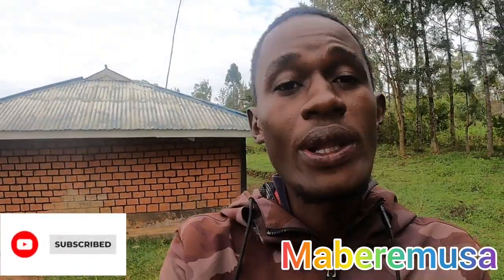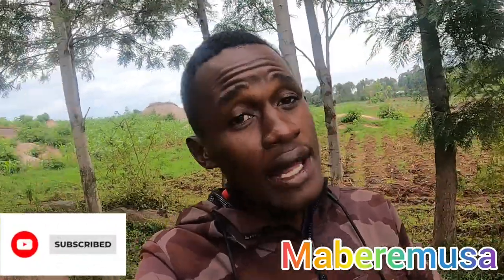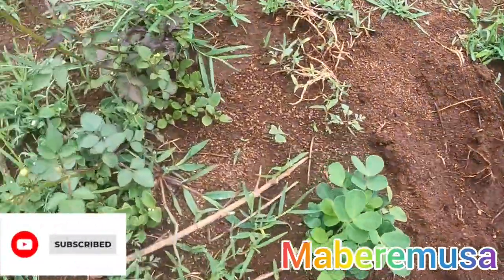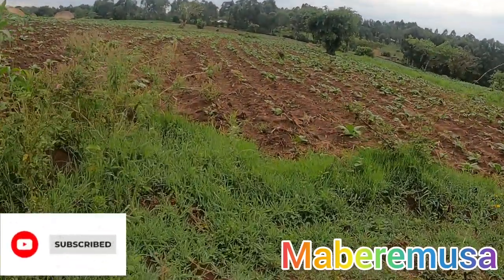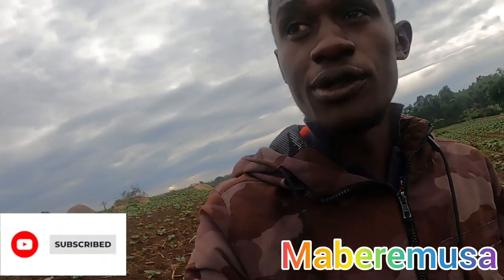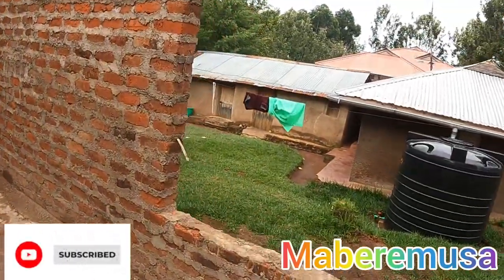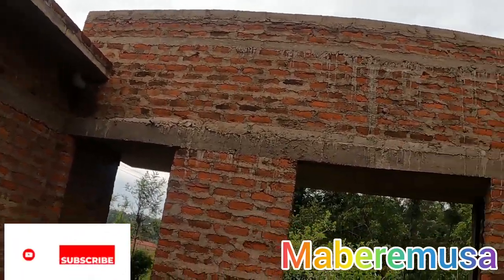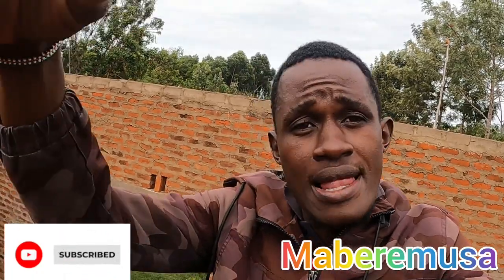A beautiful tour @chefmatiko villa